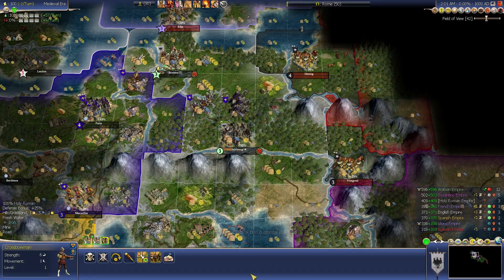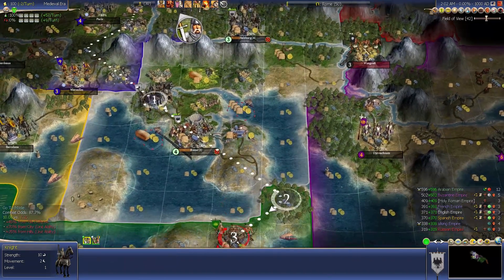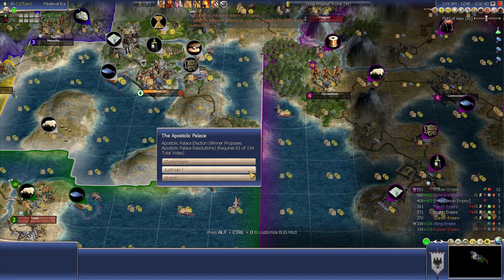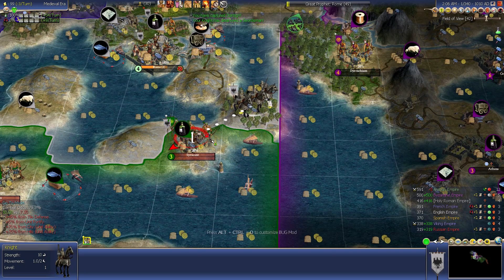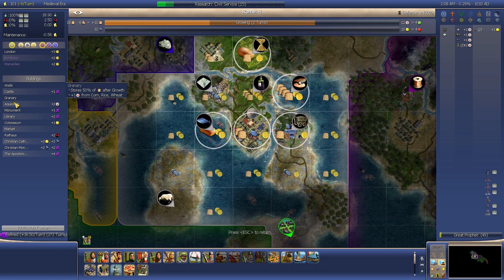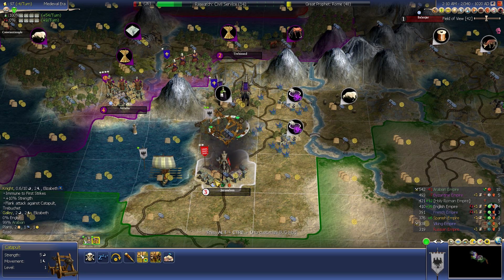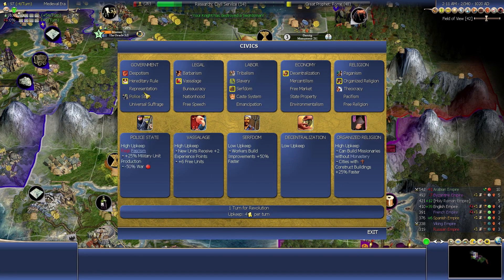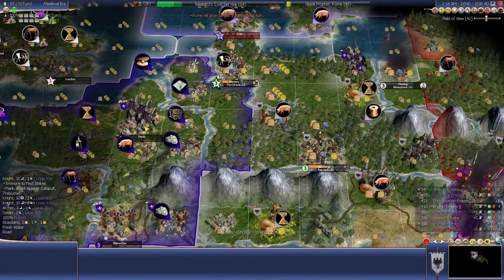Lets Take Over Europe - CIVILIZATION 4 - Part 1 - Holy Rome Gameplay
Civilization 4 BtS w/Bug UI mod + Blue Marble Graphics, playing as Holy Rome on the 1000 AD scenario.

Objective: Domination Victory by taking over Europe. Playing on Noble difficulty, since this is a custom map some of the AIs are set to easier difficulties, some harder.

Just imagine a bunch of links nobody would ever click in this area.